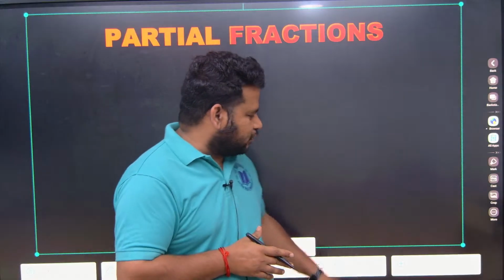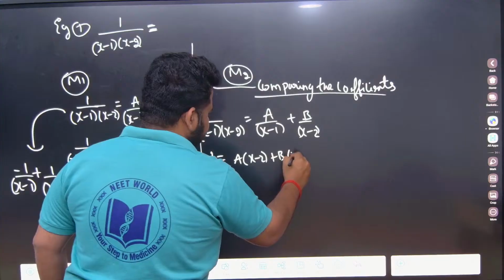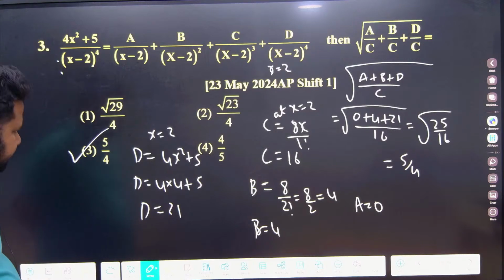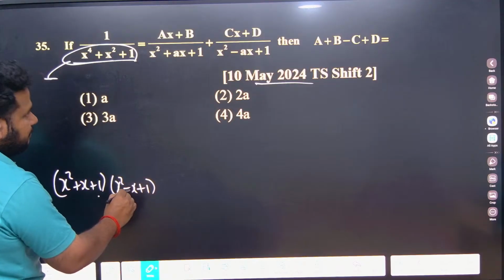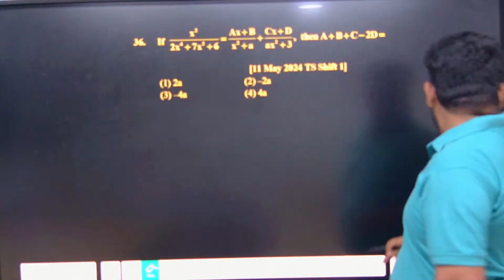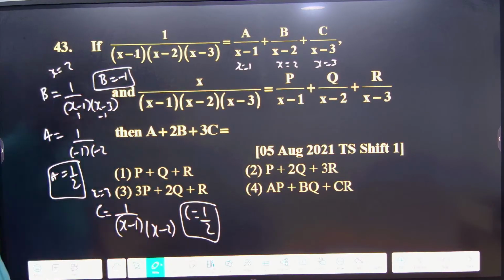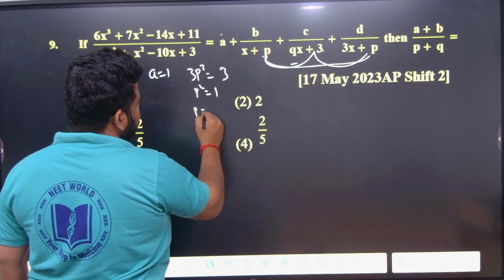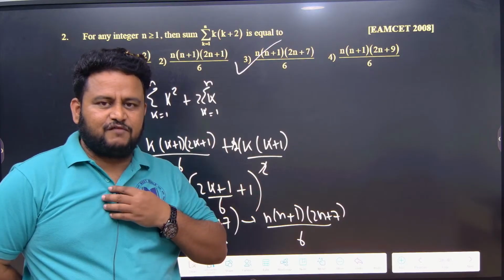EAPCET M.P.C Crash Course | Partial Fractions & Mathematical Induction | Day 42 🔥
Struggling with Partial Fractions and Mathematical Induction?
This session from the EAPCET M.P.C Crash Course (Day 42) is designed to simplify these crucial topics and help you gain confidence in solving high-weightage problems.

In this power-packed class, Abhilkashy Sir breaks down concepts into easy-to-understand steps, ensuring clarity and accuracy. Whether you're revising or learning for the first time, this session will help you strengthen your foundation and improve problem-solving speed.

📚 What You’ll Learn:
Complete concept of Partial Fractions decomposition
Shortcuts and tricks for faster problem solving
Step-by-step approach to Mathematical Induction
Common mistakes to avoid in exams
Previous year question insights & exam patterns

At NEET WORLD, we focus on more than just teaching — we build future achievers.
With expert faculty, structured programs, and consistent practice strategies, we help students prepare effectively for competitive exams like NEET & EAPCET.

✔ Concept-based learning
✔ Daily practice & performance tracking
✔ Expert mentorship
✔ Result-oriented preparation

👨‍🏫 About Abhilkashy Sir

Learn from Abhilkashy Sir, known for his clear teaching style and exam-focused approach. His methods simplify even the toughest topics, making learning engaging and effective.

Stay consistent. Stay focused.
Your rank depends on your preparation today!

📍 Join NEET WORLD and take your preparation to the next level.